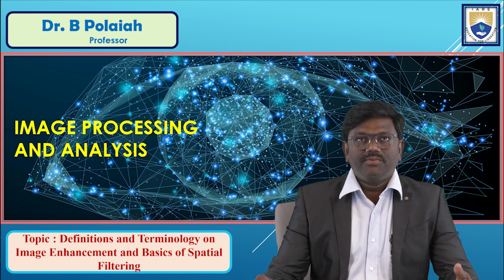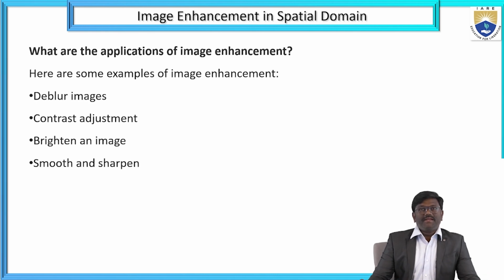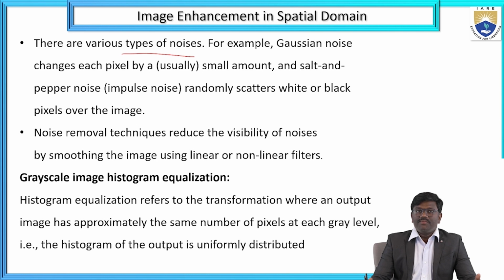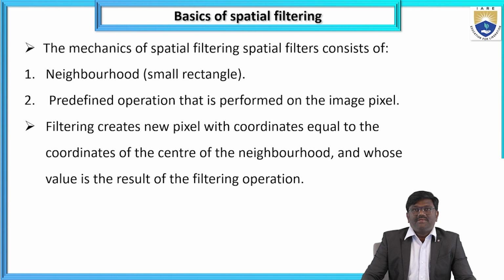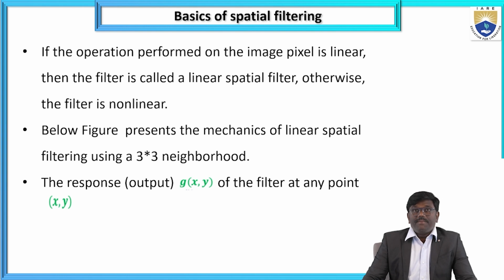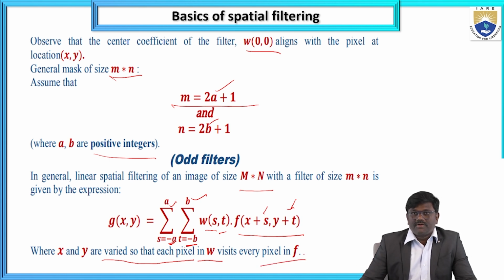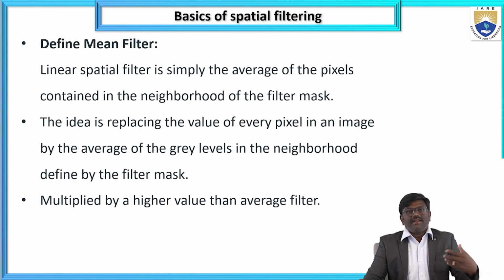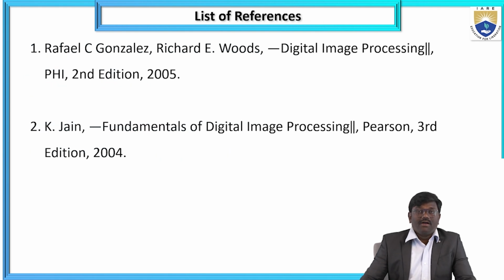Definitions and Terminology on Image Enhancement and Basics of Spatial Filtering by Dr. B Polaiah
Definitions and Terminology on Image Enhancement and Basics of Spatial Filtering by Dr. B Polaiah | IARE

Telangana, India.